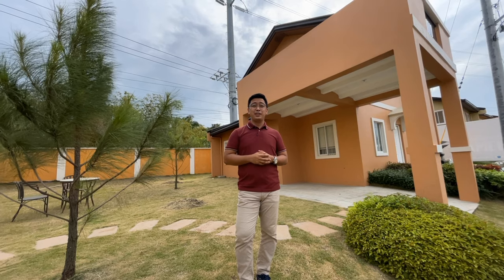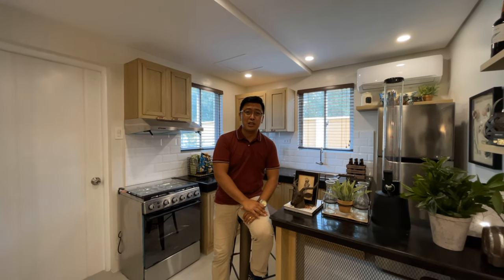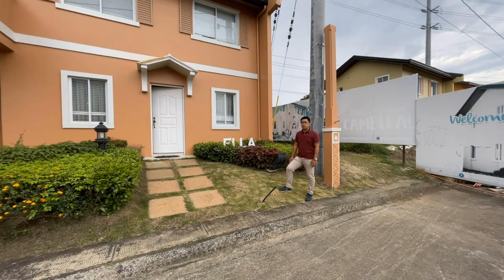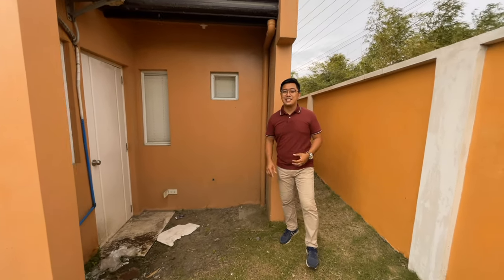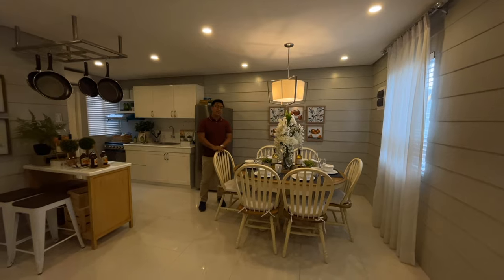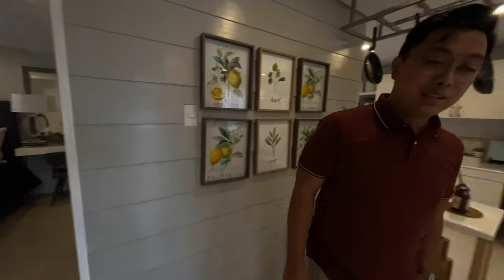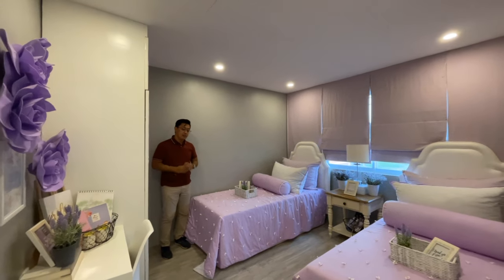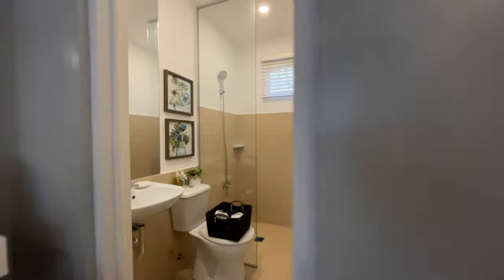House Tour # 69 | Single Attached House and Lot for Sale near Nuvali | Camella Dos Rios Trails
Camella Dos Rios Trails
Location: Cabuyao, Laguna

Landmarks
*Silangan Exit, Nuvali,
*Sta Elena Golf and Country Glub Estate, The Mills Country Club
*Solenad Mall, SNR Nuvali, Imall
*San Sebastian Recoletos, Mirim Nuvali, Xavier Nuvali, Everest Academy
*Qualimed Hospital, Carmel Ray Industrial Park 1

Amenities
*Clubhouse
*Functional Hall
*Parks and Playgrounds
*Basketball Court

Ella House Model
Lot area: 118sqm
Floor area: 100sqm
5 Bedroom
3 Toilet and Bath
Living, Kitchen, Dining Area
1 Carport & Balcony

Total Contract Price: P5,978,000
Reservation fee: P50,000
Downpayment: P896,700
DP Payable in 36 months: P23,520

Loanable Amount: P5,081,300
Bank Financing
15 yrs to pay P50,038/mo
20 yrs to pay P44,097/mo

Dana House Model
Lot area: 118sqm
Floor area: 85sqm
4 Bedroom
3 Toilet and Bath
1 Carport & Balcony

Total Contract Price: P5,532,000
Reservation fee: P50,000
Downpayment: P829,800
DP Payable in 36 months: P21,662

Loanable Amount: P4,702,000
Bank Financing
15 yrs to pay P46,305/mo
20 yrs to pay P40,807/mo

Cara House Model
Lot area: 88sqm
Floor area: 66sqm
3 Bedroom
2 Toilet and Bath
Provisions 1 Car Garage

Total Contract Price: P4,287,000
Reservation fee: P40,000
Downpayment: P643,050
DP Payable in 36 months: P16,752

Loanable Amount: P3,643,950
Bank Financing
15 yrs to pay P35,884/mo
20 yrs to pay P31,624/mo

Bella House Model
Lot area: 88sqm
Floor area: 53sqm
2 Bedroom
2 Toilet and Bath

Total Contract Price: P3,897,000
Reservation fee: P30,000
Downpayment: P584,550
DP Payable in 36 months: P15,405

Loanable Amount: P3,312,450
Bank Financing
15 yrs to pay P32,620/mo
20 yrs to pay P28,747/mo

For Updated Sample Computation, Availability of House and Lot Unit and Site Visit, please contact

Armand Polanski Cruz
PRC Accredited Real Estate Salesperson
DHSUD NO. 04025 | Valid 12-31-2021
Messenger: m.me/armandcruz.realtor

Under Direct Supervision of

Richard Allan Bautista
Licensed Real Estate Broker
PRC Accreditation no. 26281 | Nov. 6, 2022
DHSUD no. 1012 | January 2021
Armand Cruz is a former basketball coach, athletic trainer, fitness coach and online store owner turned Real Estate Agent. He started his career way back in 2012 working for one of the Top Real Estate Developers in the Philippines selling luxury properties ranging from 5 million all the way to 100 million pesos.
Check out other properties I sell

GEAR USED

Camera: Iphone 12pro
Gimbal: Prestigio
Editor: Imovie
Mic: Sabinetek Bluetooth Mic
Music